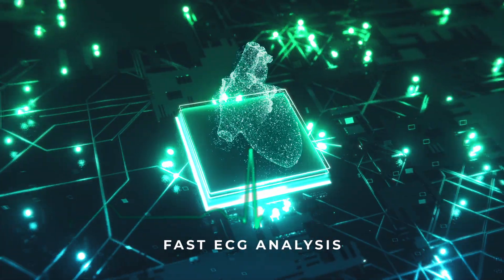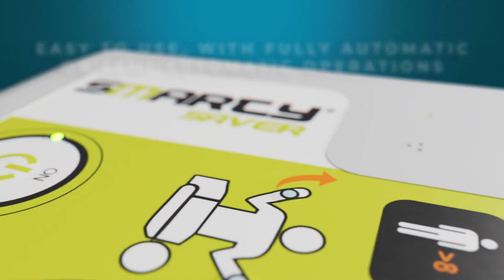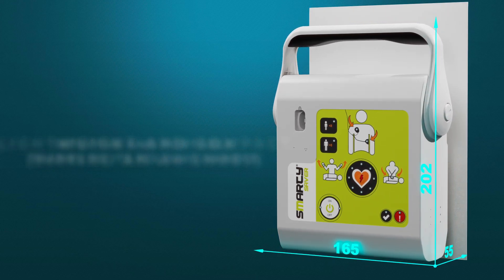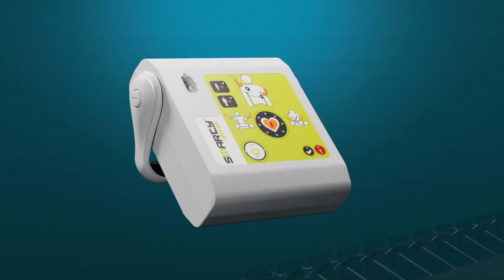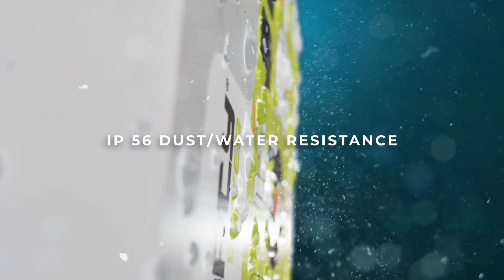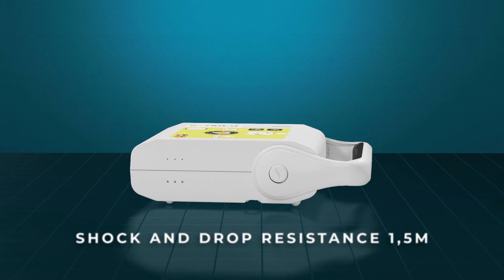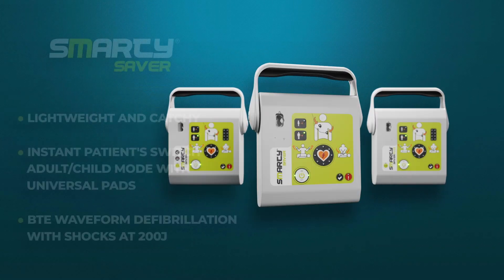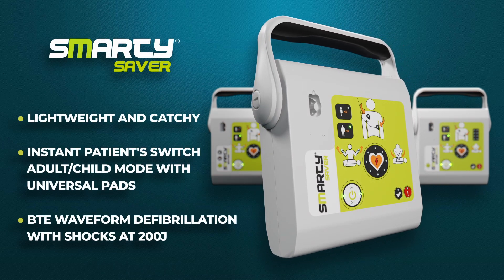Smarty Saver Defibrillators - AEDs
Latest tech for personal, professional and public access defibrillators.